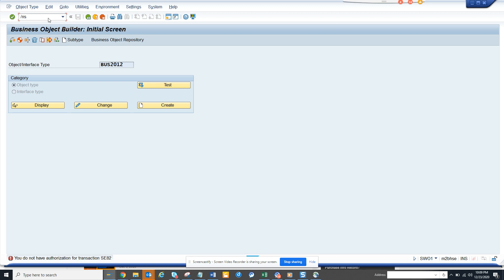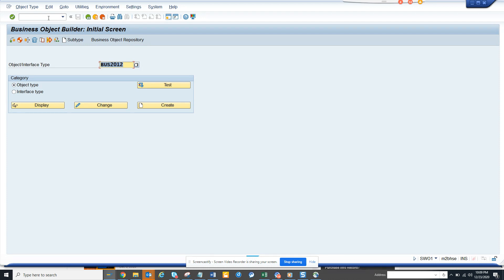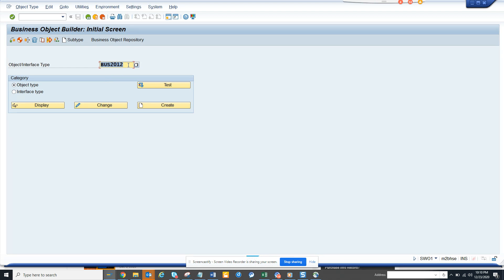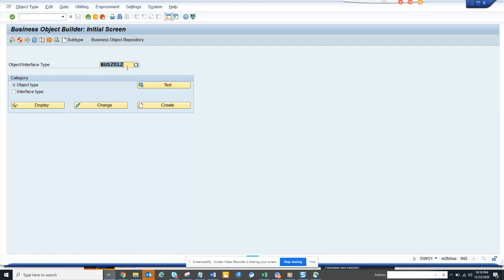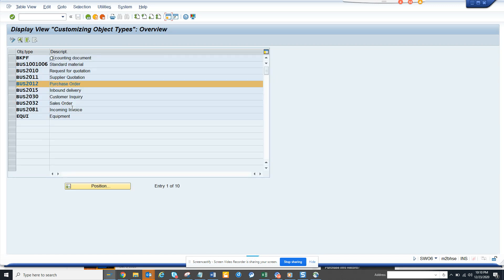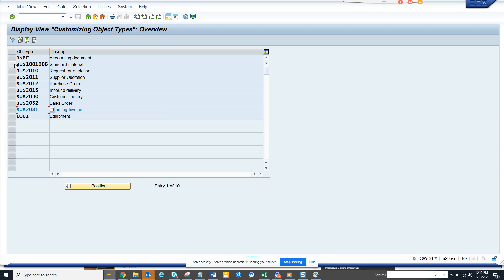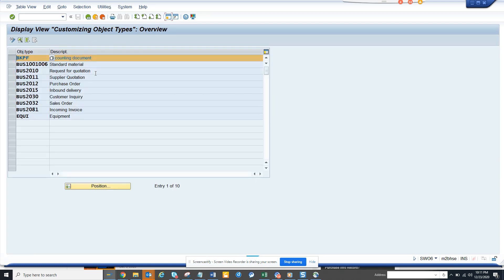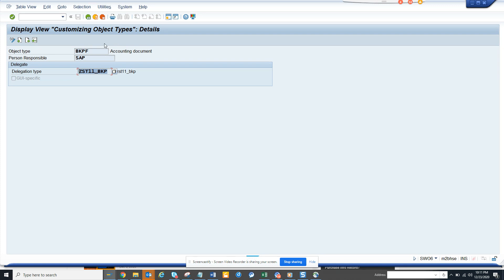SAP Workflow:How to Delegate a Standard Business Object? Very Important for ABAP Workflow